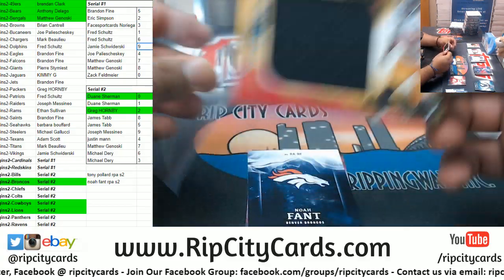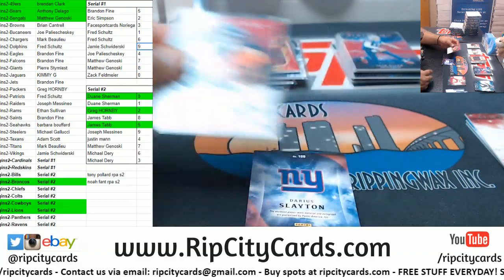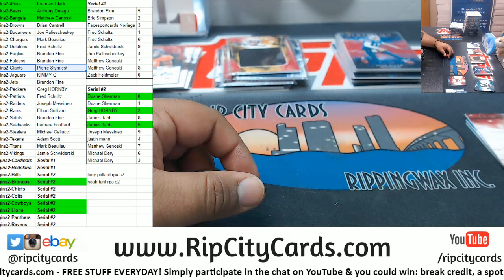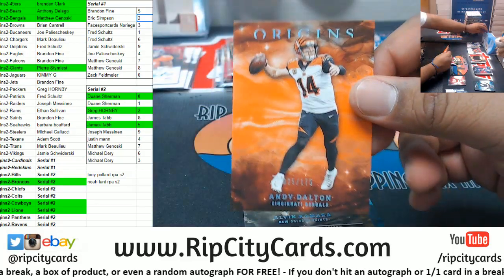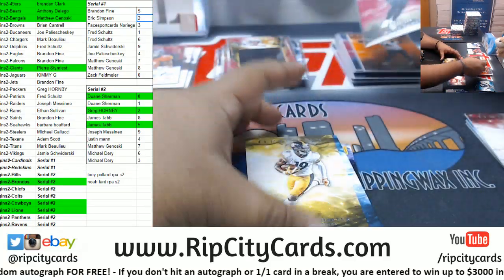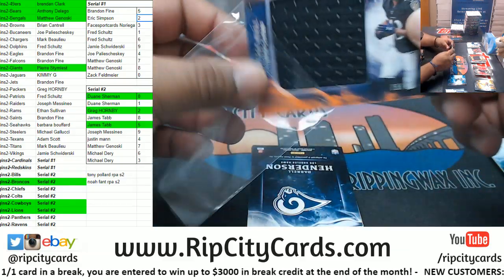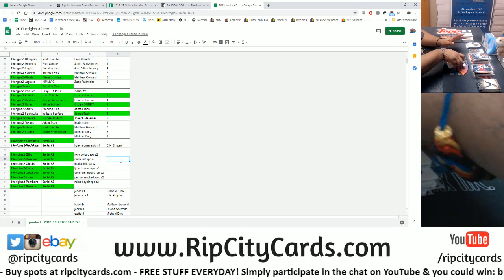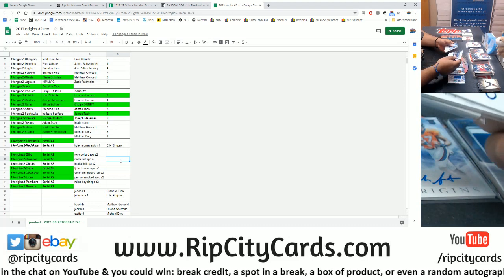2019 Origins Football Full Case #2 RCC